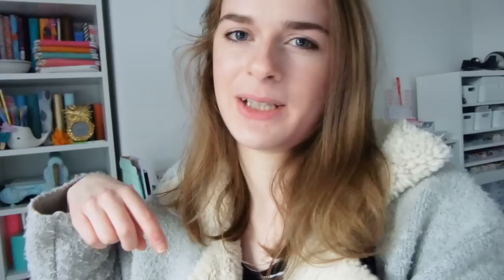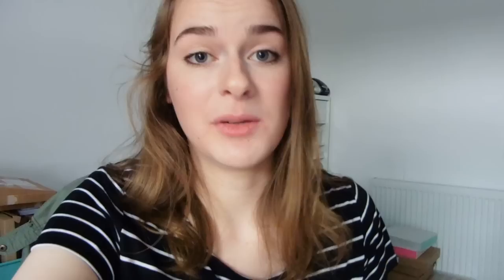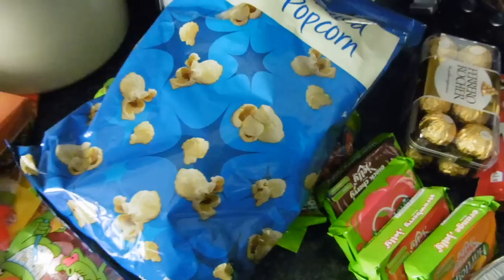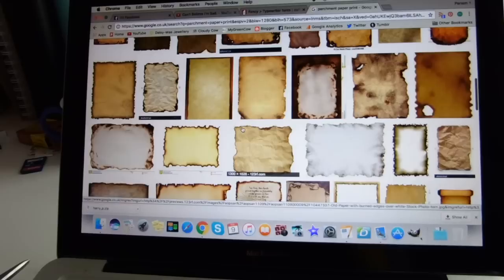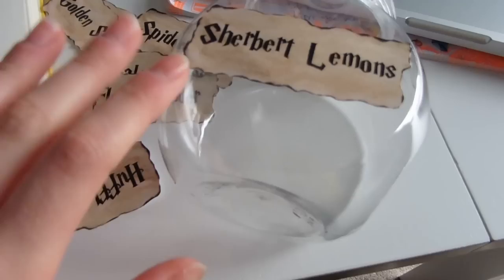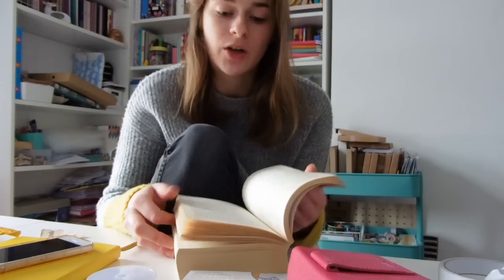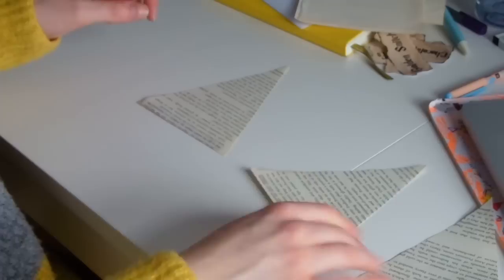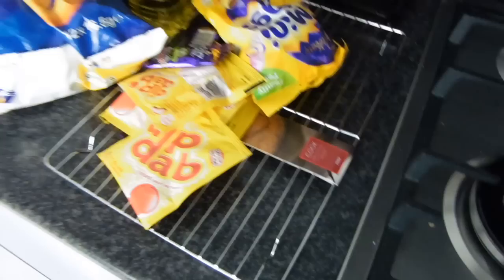Planning a Harry Potter Surprise 'Party' | VLOG | MyGreenCow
↓↓↓ FULL LIST OF SUPPLIES, BELOW ↓↓↓

In the end I didn't have time to make the chocolate frog boxes, along with a couple of the other things I mentioned. One day I might try this again, but for the amount of time I had and the budget I was on, I think I did an okay job haha :)

'Invisible' String
Metal Keys

Videos that inspired me..

As always if you have got any questions then feel free to let me know below!

- Daisy X

► FAQ ◄

● All supplies used in creative videos are listed in the video description.